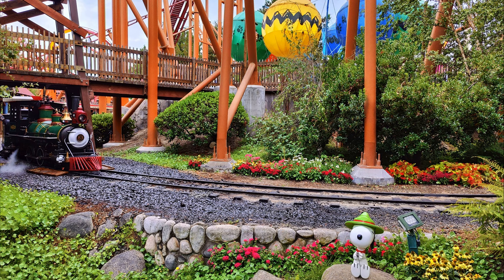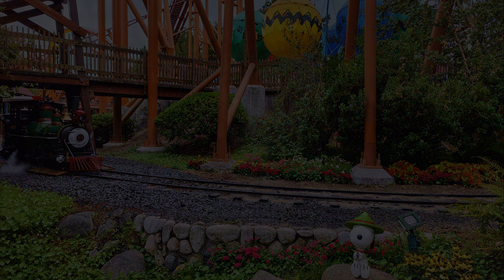Knott's 100 Year Anniversary Part 06/10 - Top 10 Shops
Summary
On this review, I cover the various shops that have good merchandise, gifts, etc.

Bonus
Virginia's Gift Shop and Peanuts Headquarters
Links
Photo Gallery